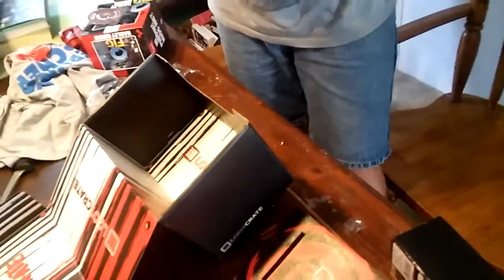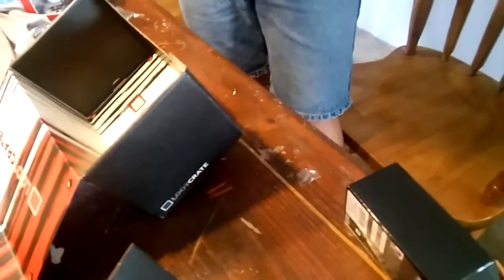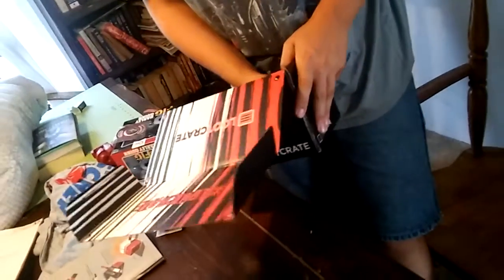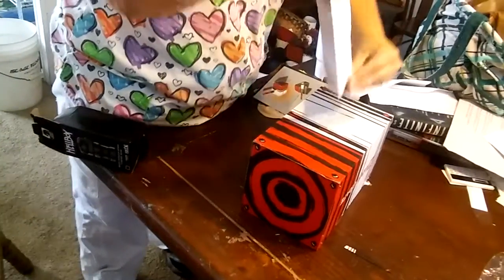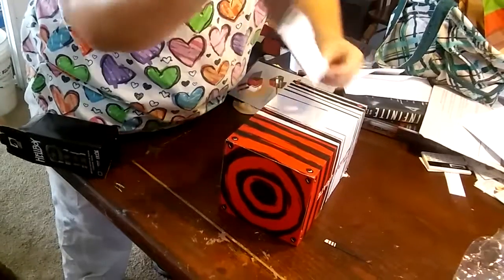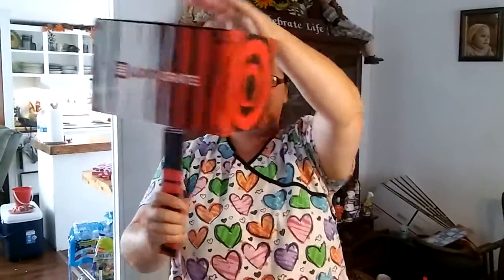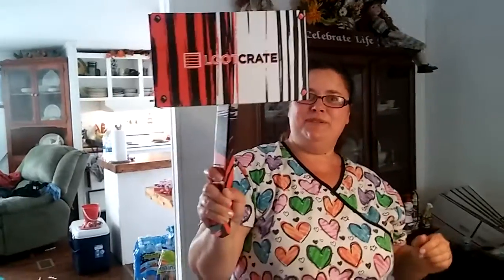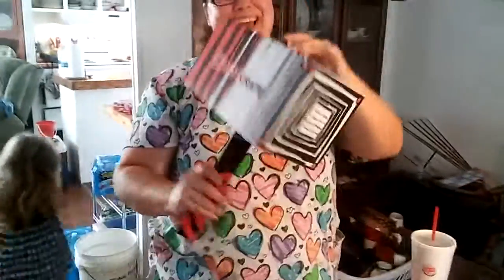Loot crate hamer box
ok so you can turn august 2016 loot crate box into a hammer watch as i try and get it together . they really didnt give instructions and it was actually easy just when you are under pressure to hurry up it can be a little difficult